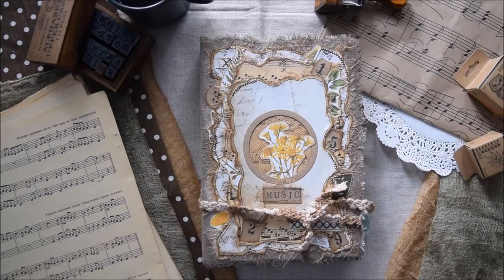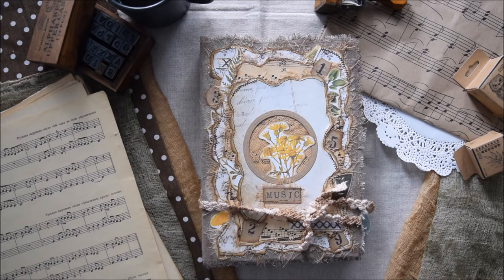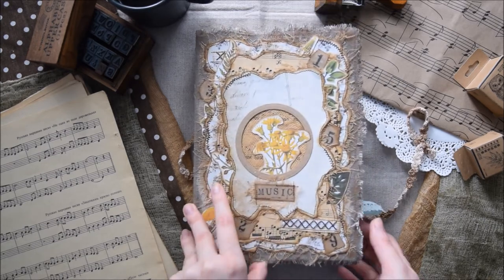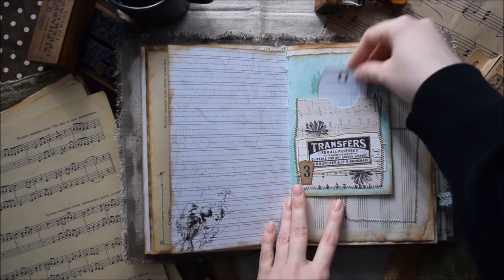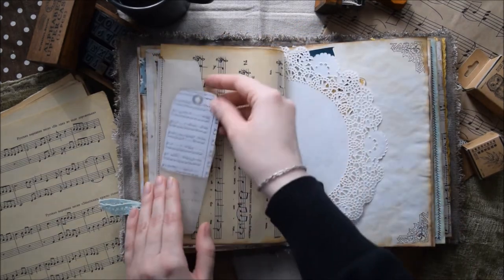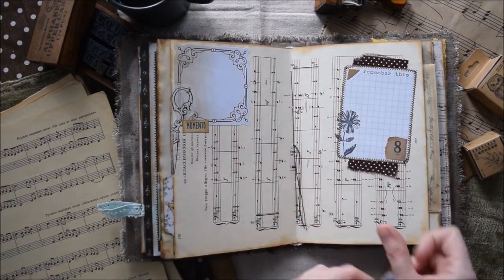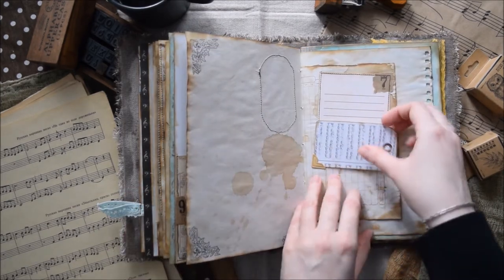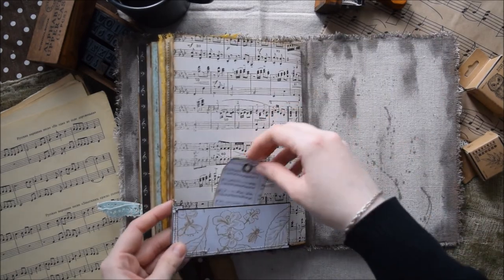Junk Journals Flip Through \ Vintage Musical & Botanical Junk Journal \ "The Music of Nature" (sold)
Junk Journal in our Etsy store

The Kit I used in my journal

Hello!

Thank you for visiting our channel. June's Journals is a small home-based family business running by my husband and me. We create junk journals, Midori traveler's inserts, notebooks and photo albums. It has been over 2 years since we discovered the world of paper and ephemera.

You can call me June or Liubov (my real name). English is not my native language, so I apologise for my mistakes and pronunciation.

All comments are warmly welcome.